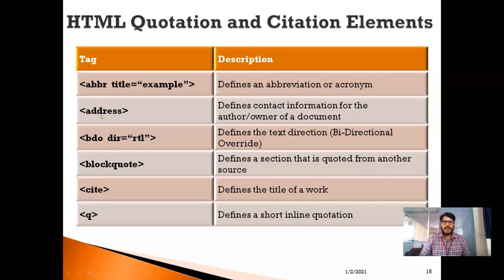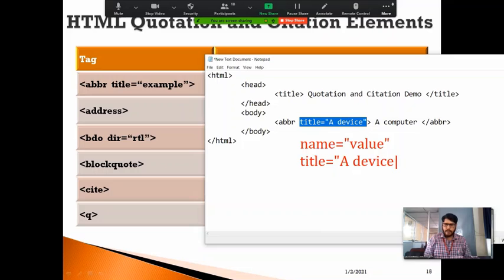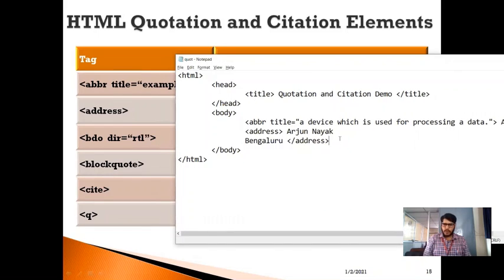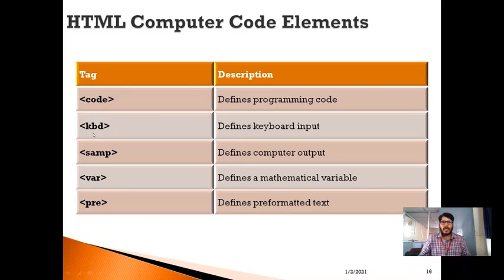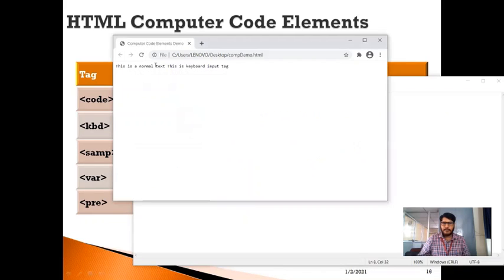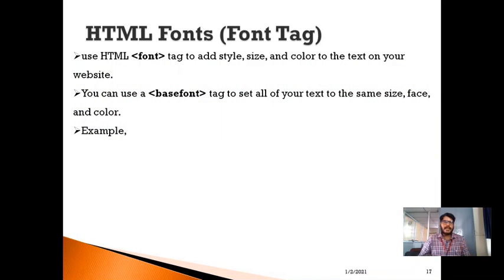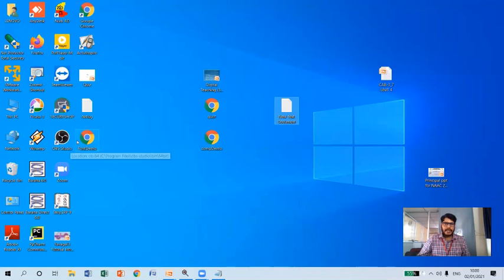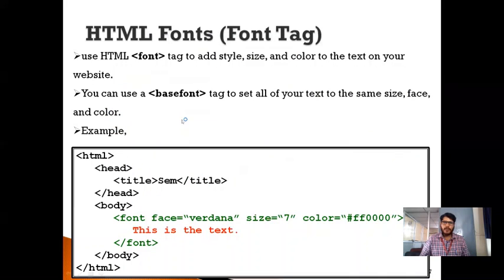HTML Quotation and Citations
In this video, I have explained how to use quotation and citation tags in HTML